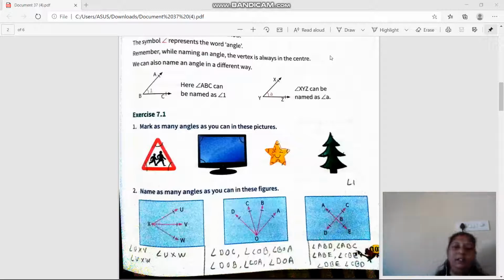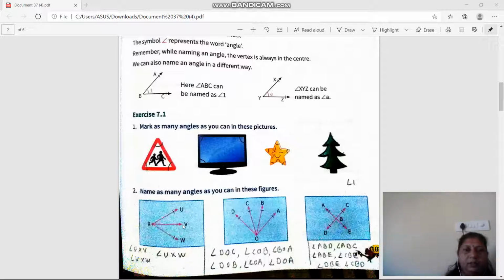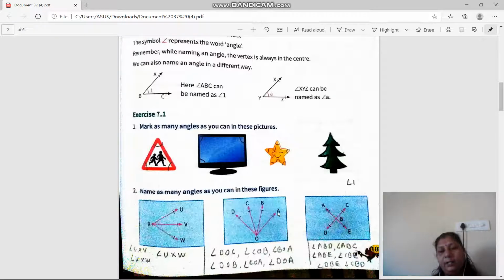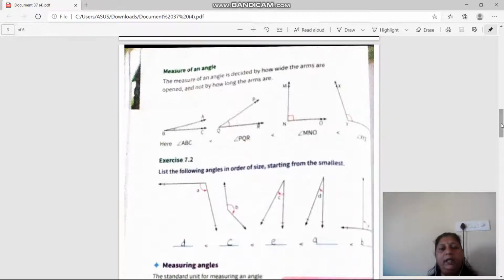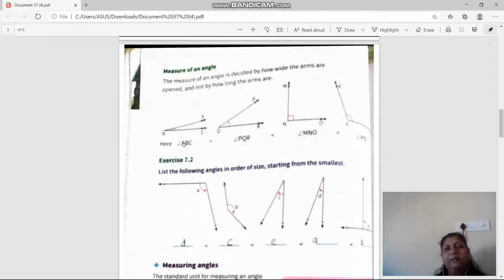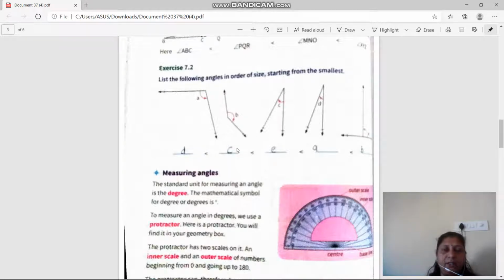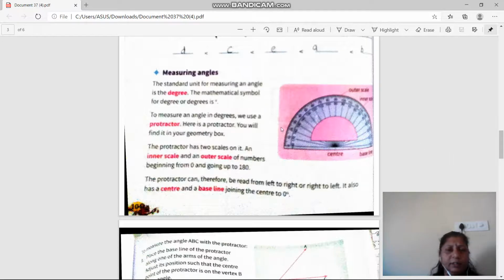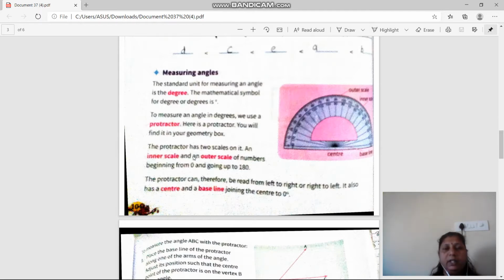28.10.20 Class 5 Geometry Concepts part 2